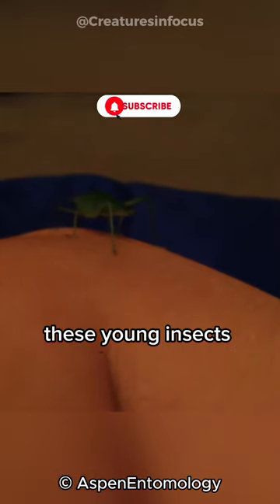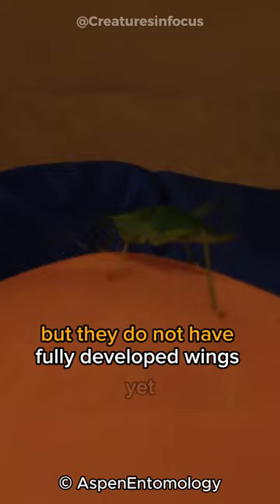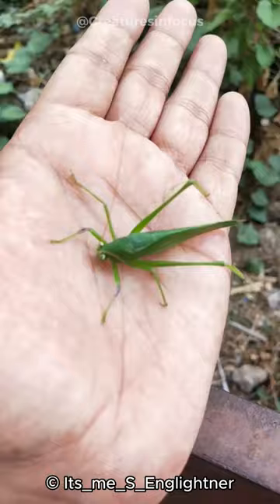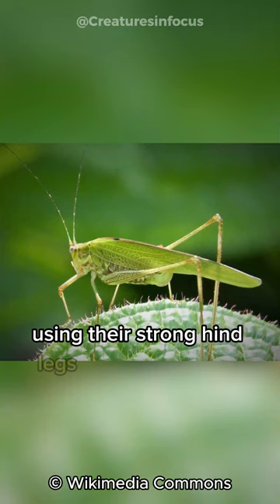This Insect Is A Master Of Jumping And Climates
Step into the enchanting world of the katydid nymph with our captivating YouTube short. Join us on a journey through lush green landscapes as we uncover the extraordinary beauty and intricate details of this miniature wonder of nature. Watch in awe as the katydid nymph showcases its remarkable camouflage and delicate movements, blending seamlessly into its surroundings. Learn about its fascinating life cycle and unique adaptations that allow it to thrive in diverse ecosystems. Immerse yourself in the mesmerizing charm of the katydid nymph and gain a deeper appreciation for the remarkable diversity of life on our planet.